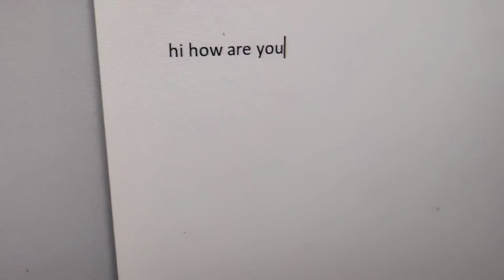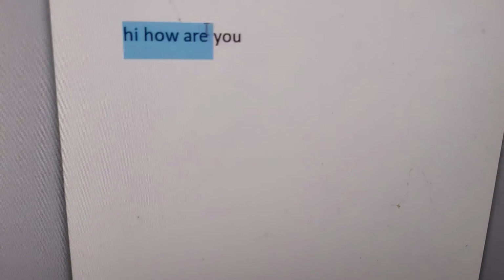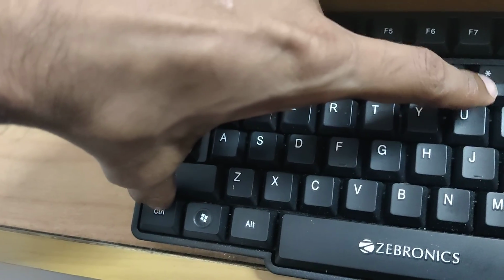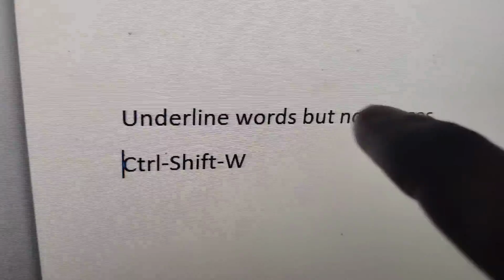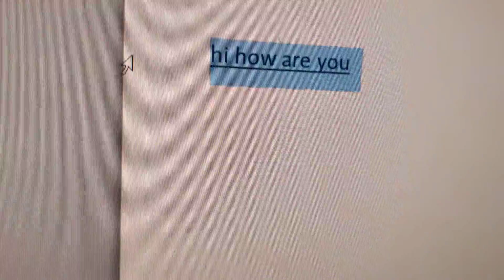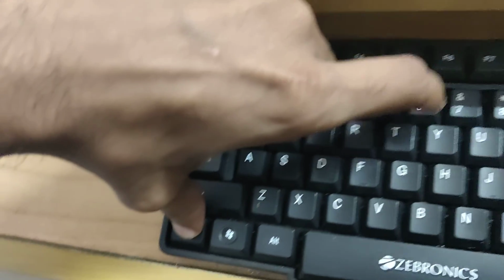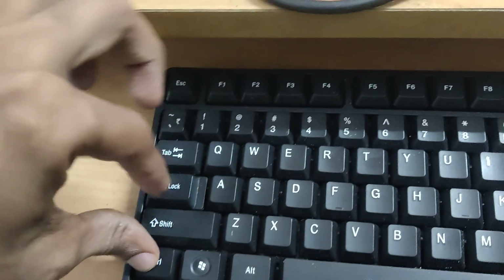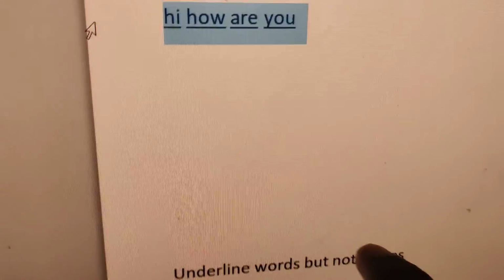underline words but not spaces (ms word keyboard shortcut)